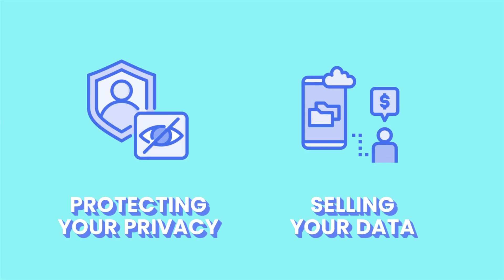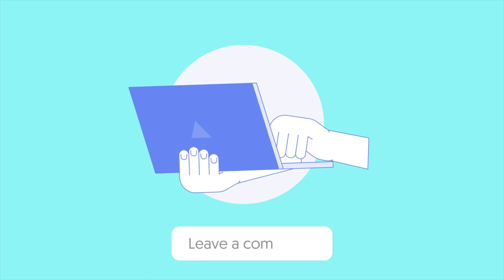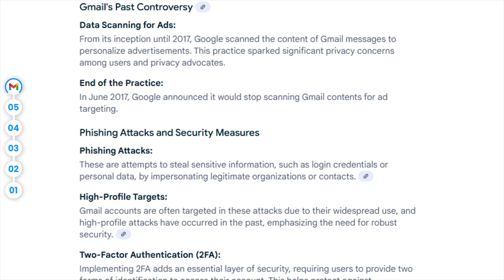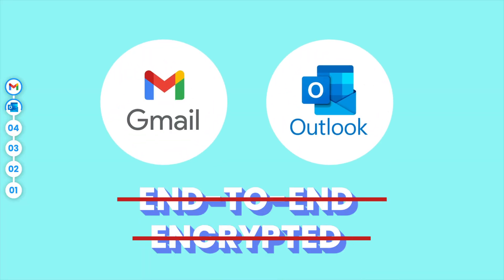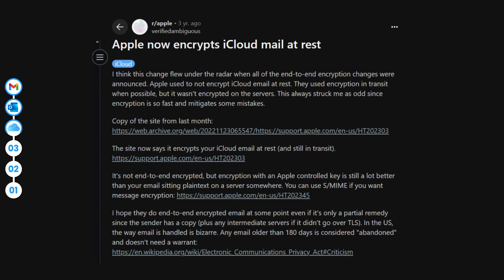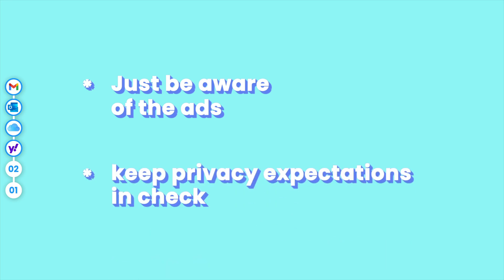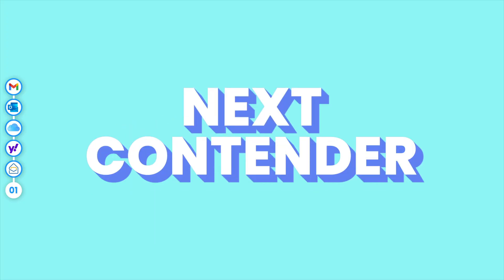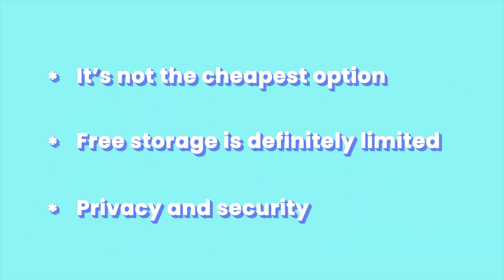Best Email App 2026 – Gmail vs Outlook vs iCloud Mail vs Proton Mail vs Yahoo Mail vs Zoho Mail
Looking for the best email app? Get your favorite one today and enjoy great savings 👇 (official links)
👉 Outlook (no discount link)
👉 Yahoo Mail (no discount link)

Does your email provider truly protect your privacy or profit from your data? Is it helping you be more productive or overwhelming you with ads and distractions?

Your email isn’t just a tool. It’s the gateway to your entire digital life. Using the wrong one could be costing you time, money, and even compromising your personal information.

In this video, we’re cutting through the noise to find the best email app. We’re putting Gmail, Outlook, iCloud Mail, Yahoo, Proton Mail, and Zoho Mail under the microscope.

We’ll analyze them based on ease of use, features and integrations, privacy and security, storage, and value. This way, you can make an informed decision and choose an email app that genuinely suits you.

📜 Video Chapters

0:00 Intro
1:47 Gmail
4:14 Outlook
6:20 iCloud Mail
7:18 Yahoo Mail
8:53 Zoho Mail
9:44 Proton Mail
11:23 Final Verdict